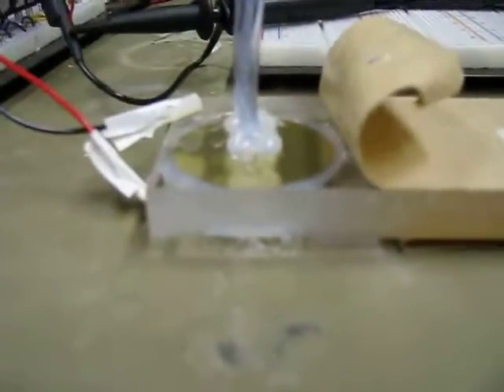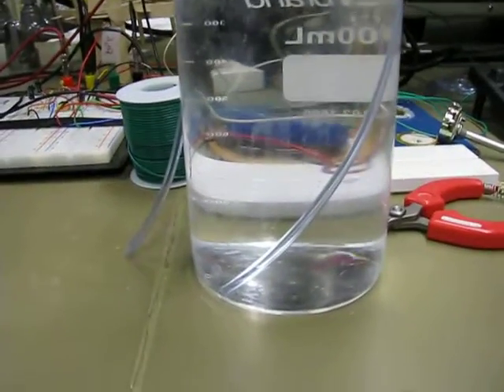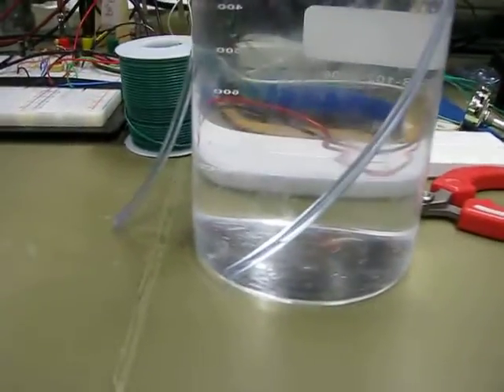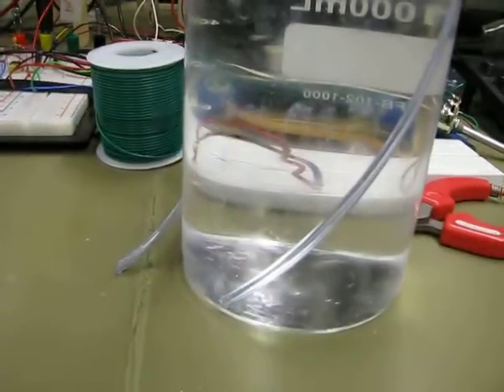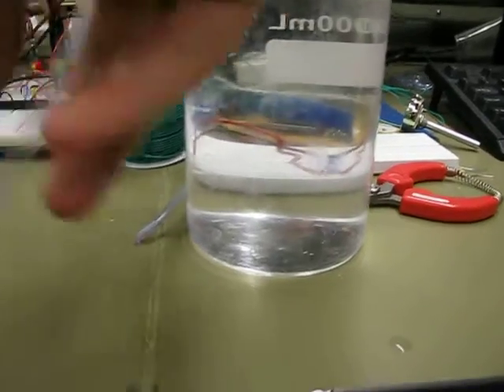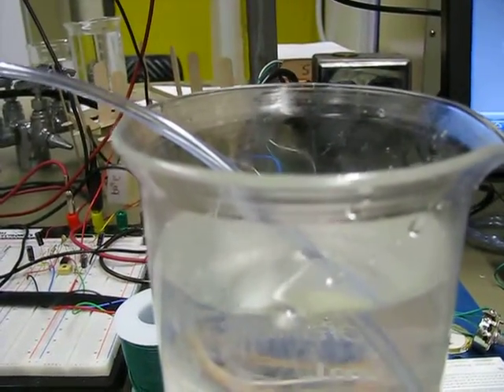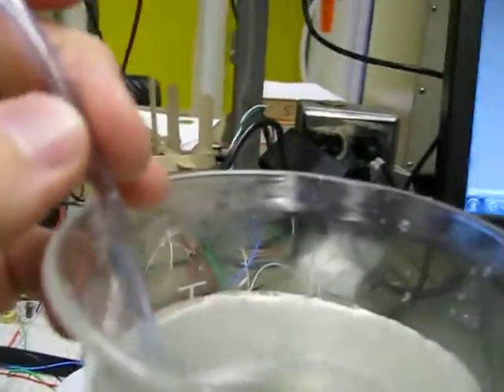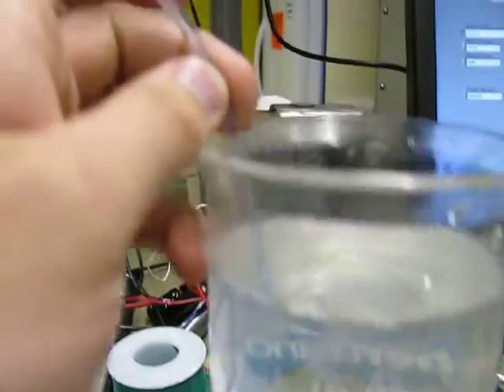Duckbill Valve Micro-Pump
Piezo bimorph, 400 volts and 100 Hz (sorry for the noise) with two passive duckbill valves to direct flow. This shows that passice valves are much better at generating pressure than vacuum.